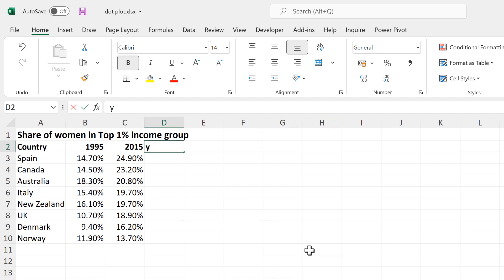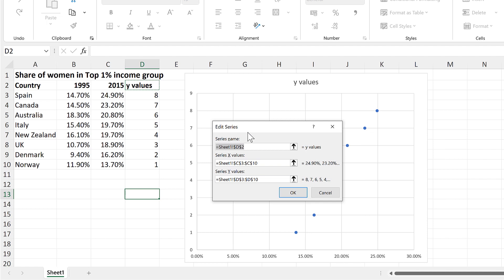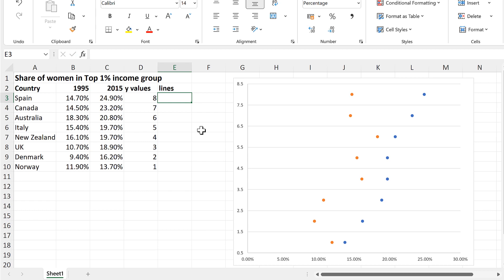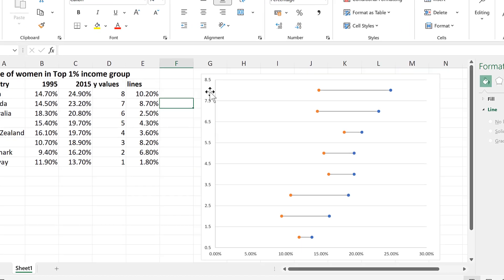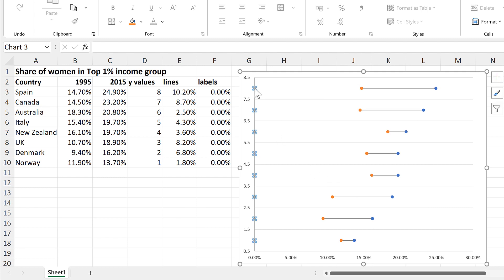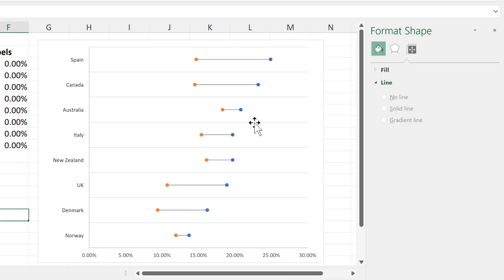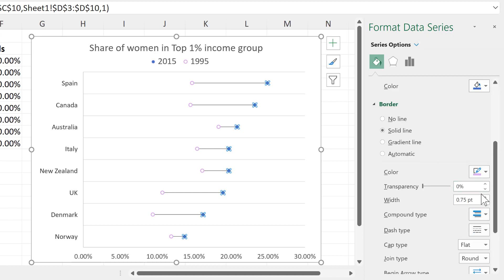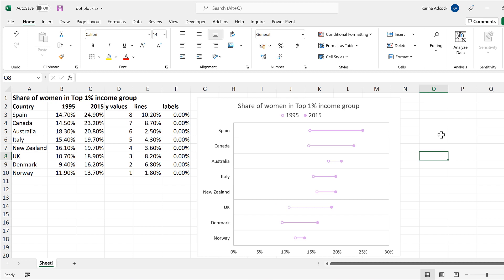How to make a dot plot in excel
How to create connected dot plots in excel by modifying a scatter chart.

The data and the inspiration for this chart came from Our World in Data: